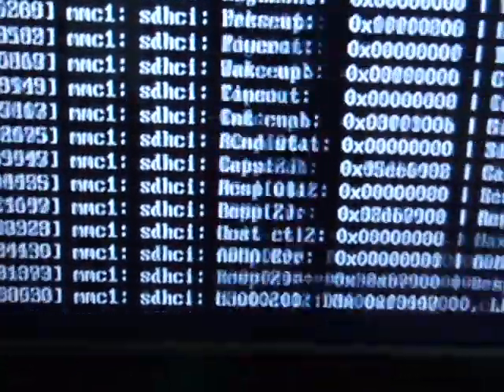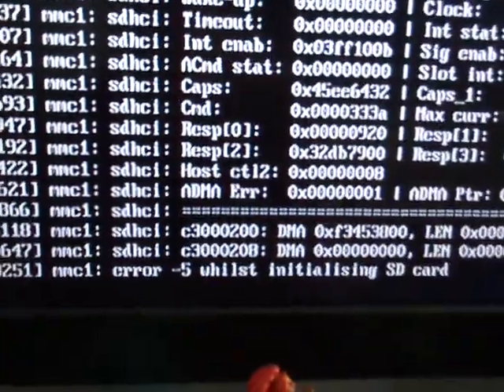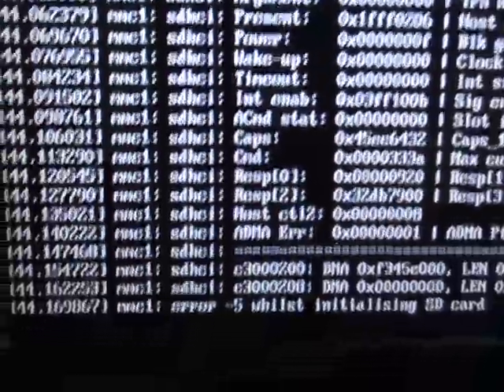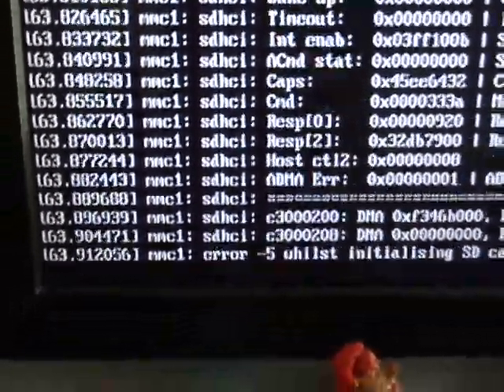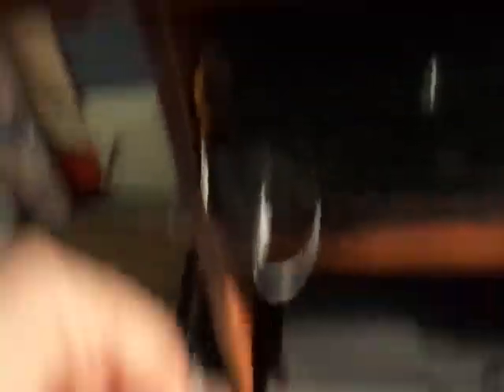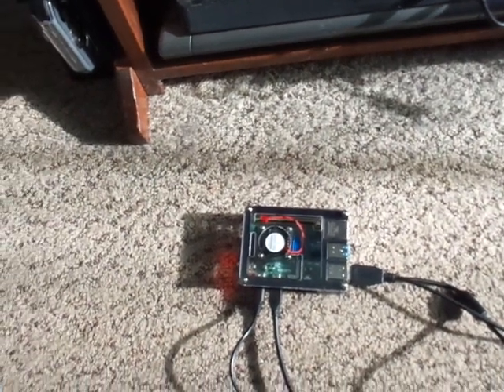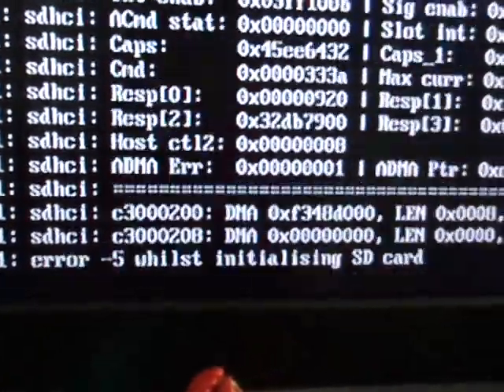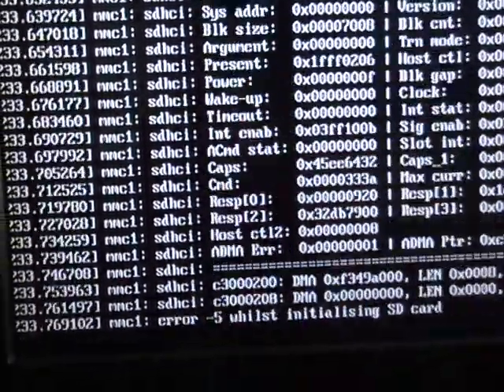Raspberry Pi 4B 8GB RAM error -5 whilst initializing SD card Problem-Trying to run Arch Linux ARM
I followed instructions to get Arch Linux ARM 64 bit  to work on my Raspberry Pi 4 Model B that has 8GB RAM and can do 64 bit. I did put the files in the correct locations on the micro SD card and when I finished, I put the micro SD card that has Arch Linux ARM on it and when I turn on my Raspberry Pi, I get an error on boot up that says "error -5 whilst initializing SD card", and I have no idea how to solve this issue. Anyone that can help to fix and solve this issue and to get Arch Linux ARM 64 bit to successfully run afterwards, I appreciate it. Thanks.